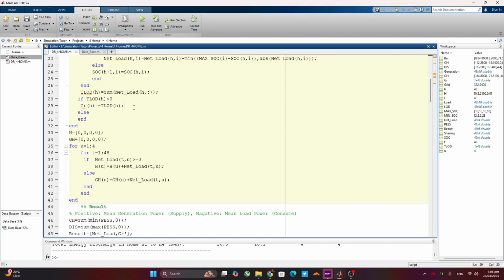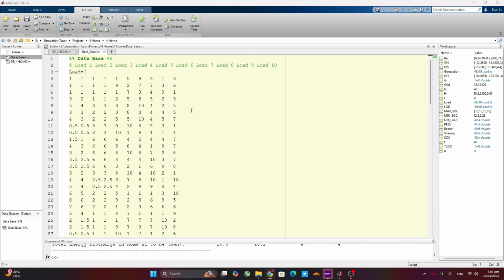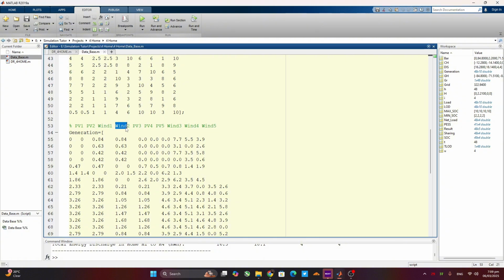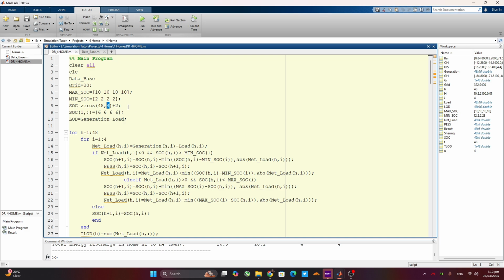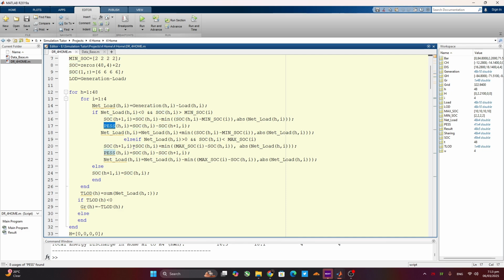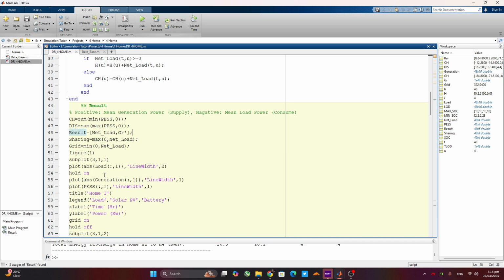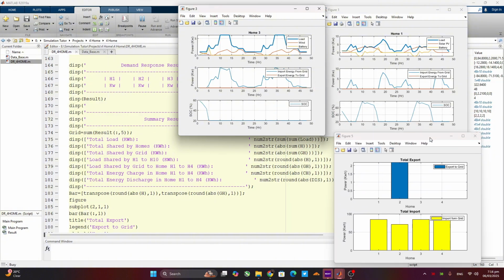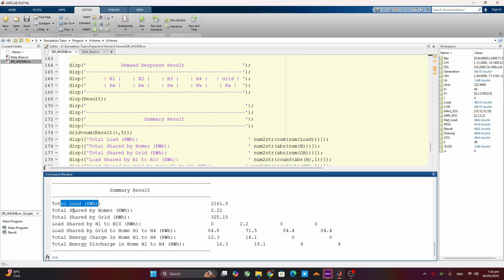Renewable Energy Integration: MATLAB Simulation for Home Energy Management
In this video, we explore a MATLAB-based simulation for demand response in a multi-home energy system. Using load and generation data, we analyze how battery storage, grid interaction, and energy sharing can optimize energy usage. Learn how to simulate smart energy management for homes with renewable energy integration and battery storage. Perfect for students, researchers, and energy enthusiasts!

End